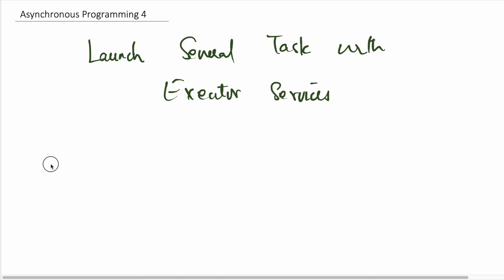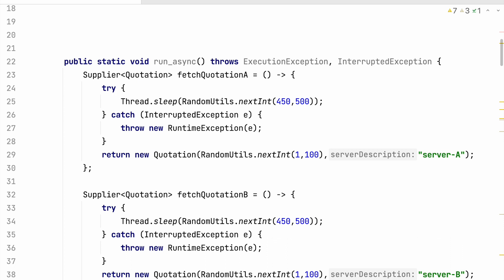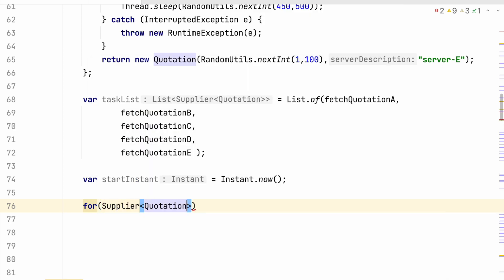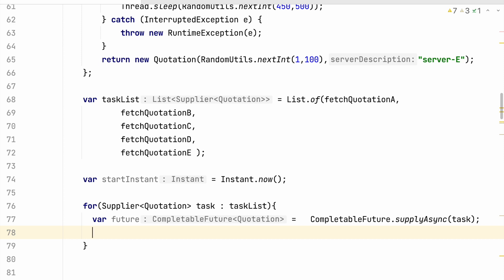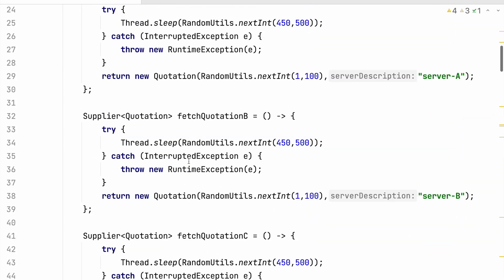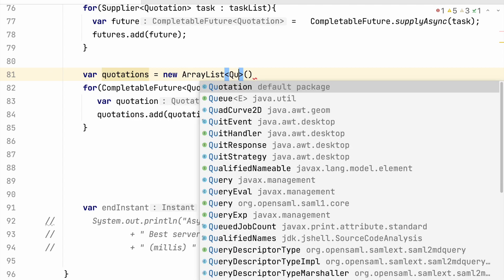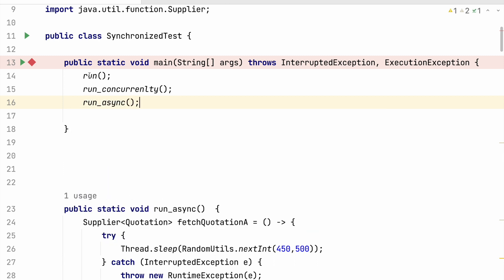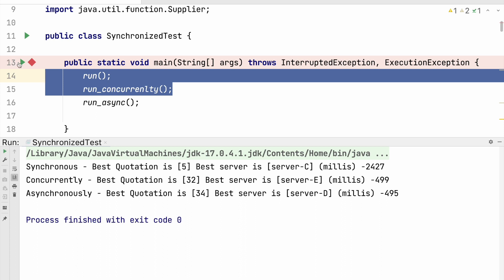#4 Asynchronous Programming-Launching Several Tasks Asynchronously with CompletionStageAPIs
In this video, we will launch several tasks with the help of Completable Stage APIs.
We would also see the time it took to executes all the task.